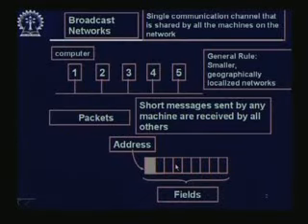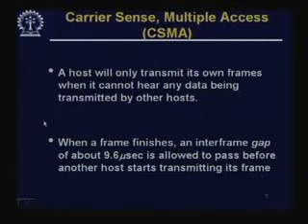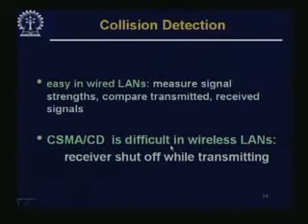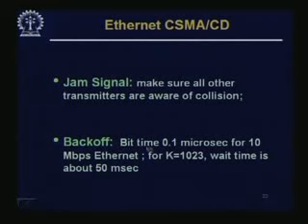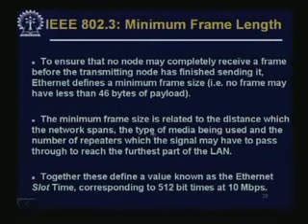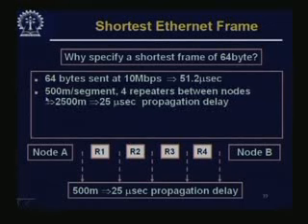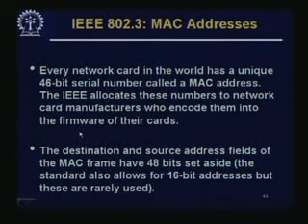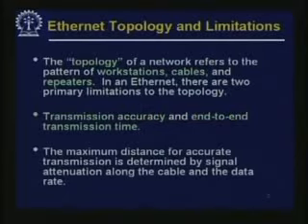Lec 19 Ethernet CSMA CD